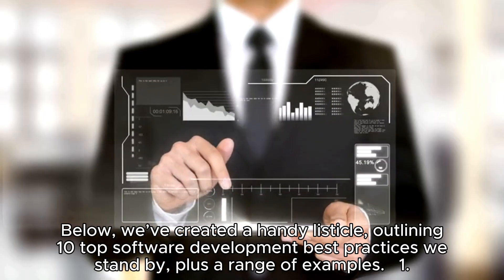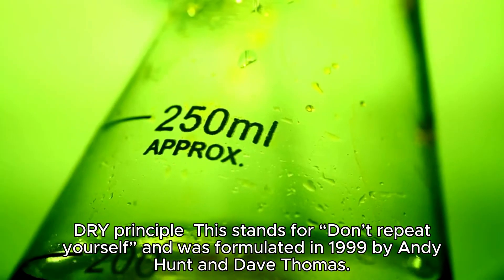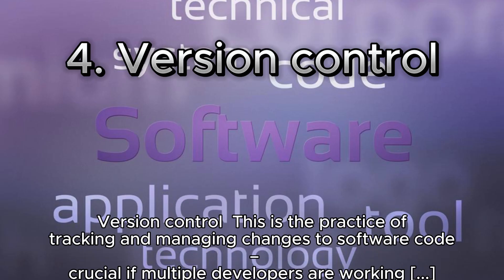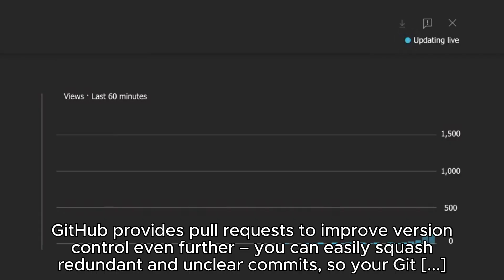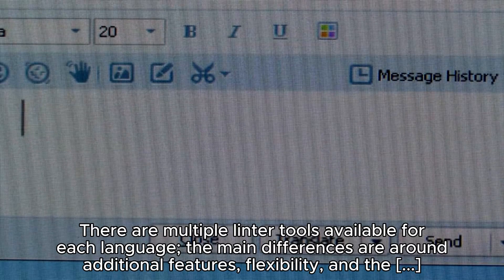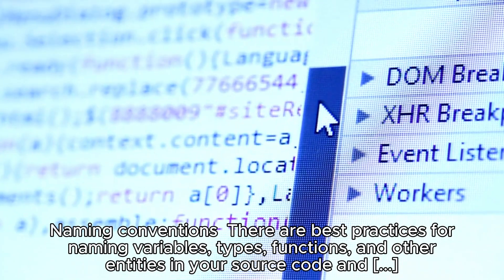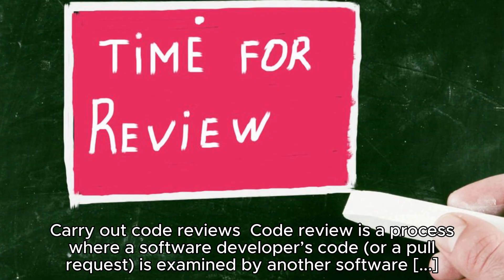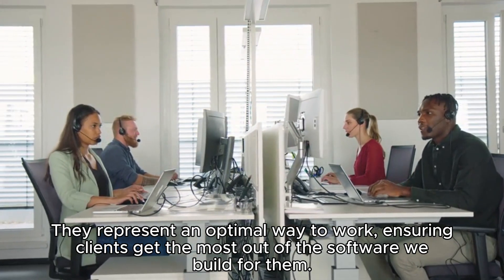TOP 10 Software Development Best Practices in 2024 | Every Software Engineer should know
In 2024, software development continues to evolve rapidly, with emerging technologies and methodologies shaping best practices. Here are the top 10 software development best practices in 2024:

    Agile Development: Agile methodologies remain a cornerstone of modern software development, emphasizing iterative development, collaboration, and flexibility in responding to change.

    Continuous Integration/Continuous Deployment (CI/CD): CI/CD pipelines automate the process of integrating code changes into a shared repository and deploying them to production, ensuring a faster and more reliable release cycle.

    Microservices Architecture: Microservices promote modularity by breaking down applications into smaller, loosely coupled services, enabling easier scalability, maintenance, and deployment.

    Containerization: Technologies like Docker and Kubernetes continue to gain popularity for packaging and orchestrating applications, providing consistency across different environments and simplifying deployment.

    DevOps Culture: The integration of development and operations teams, supported by automation and collaboration tools, fosters a culture of shared responsibility for software delivery and operational stability.

    Test-Driven Development (TDD): TDD encourages writing tests before writing code, leading to more robust and maintainable software through a focus on requirements and design upfront.

    Security by Design: With increasing cybersecurity threats, integrating security practices throughout the development lifecycle is essential, including threat modeling, code analysis, and regular security assessments.

    Cloud-Native Development: Leveraging cloud services and architectures enables greater scalability, flexibility, and cost efficiency, with tools and frameworks designed specifically for cloud environments.

    Code Reviews and Pair Programming: Collaborative practices like code reviews and pair programming improve code quality, knowledge sharing, and team alignment, reducing bugs and technical debt.

    Monitoring and Observability: Implementing comprehensive monitoring and observability solutions allows teams to proactively identify and address performance issues, ensuring the reliability and performance of software systems in production.

These best practices reflect the industry's focus on agility, collaboration, automation, and quality assurance to meet the demands of modern software development in 2024.